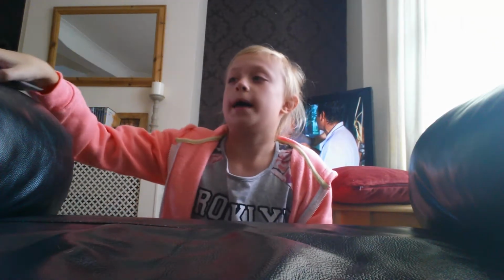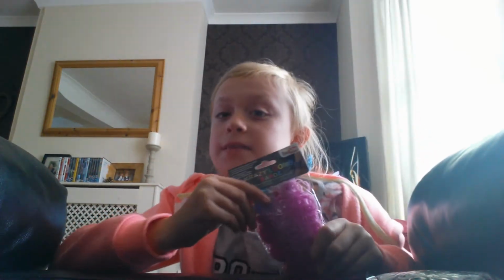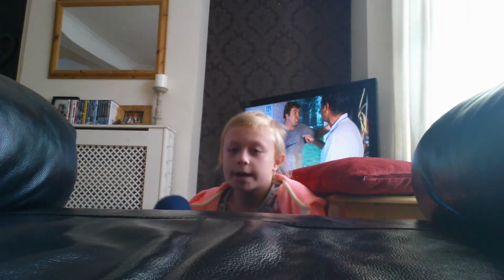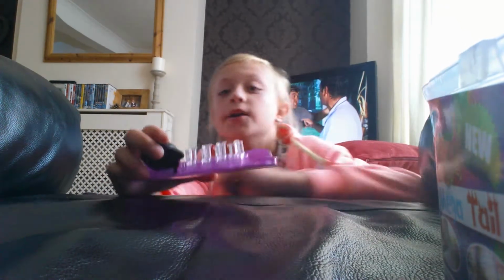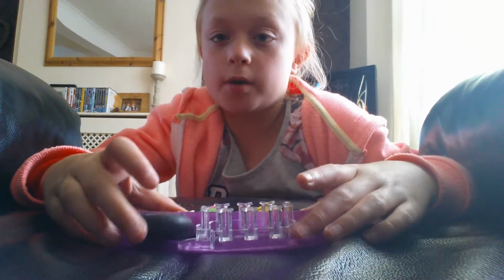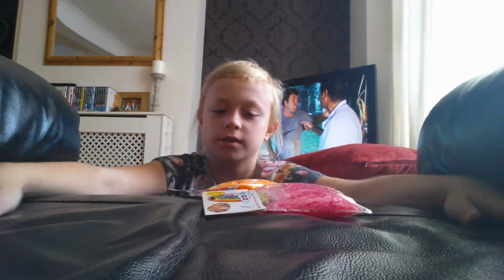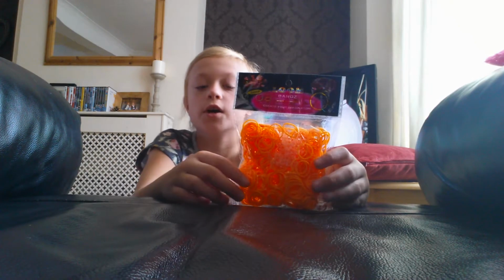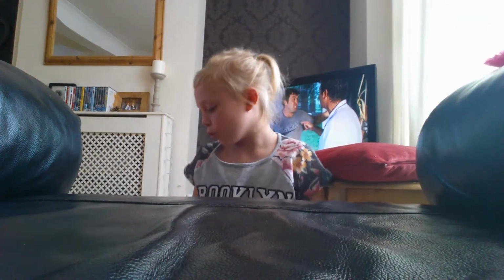Loom band haul !!!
Hope u enjoyed it xxx

Georgia xxxx